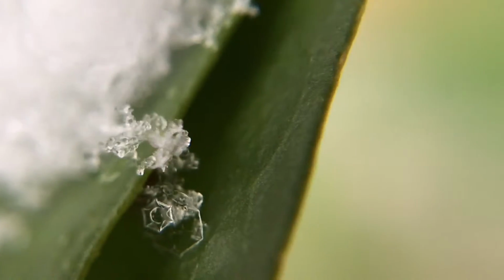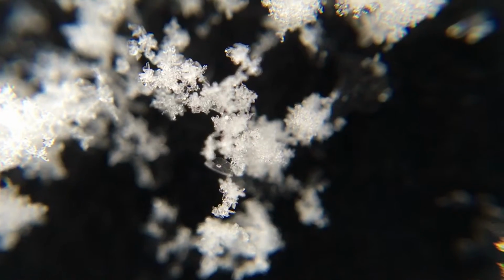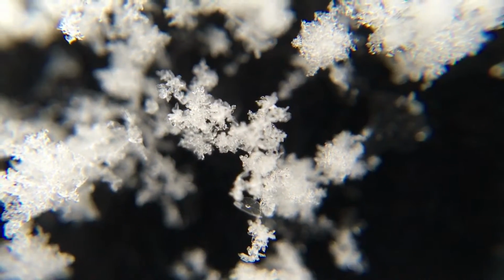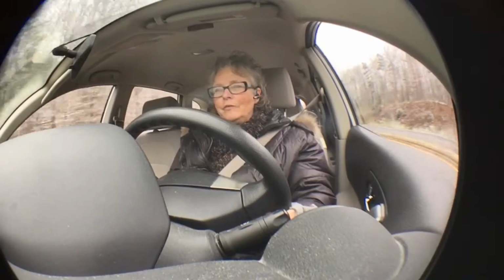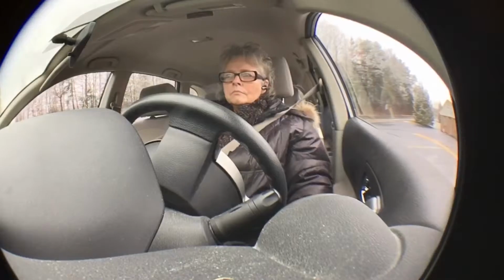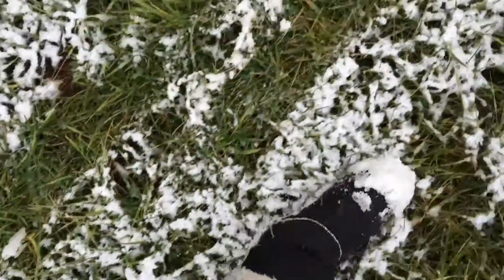Iris' Video Journaling 01 17 2016 - It's Snowing Here Too!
First 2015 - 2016 snow - Martinsville,VA.  Recorded with an iPhone... using  a Fisheye lens and Macro Lens.